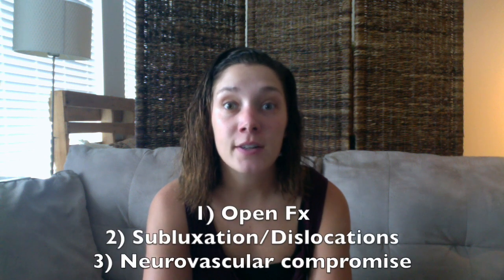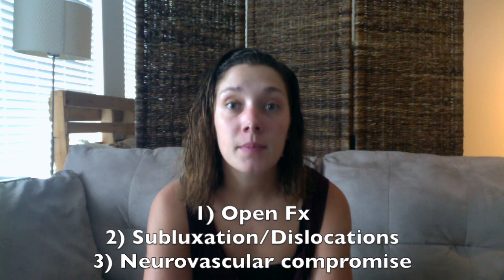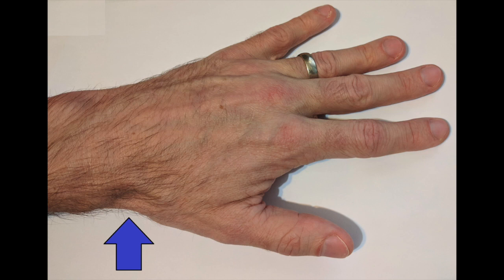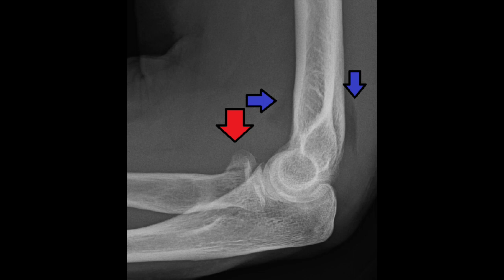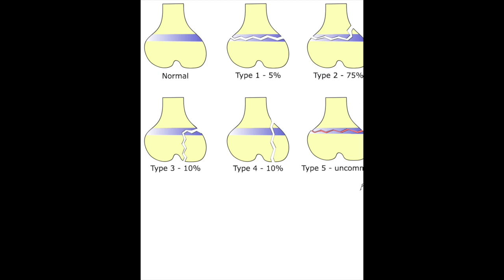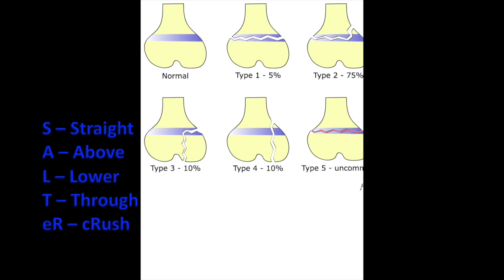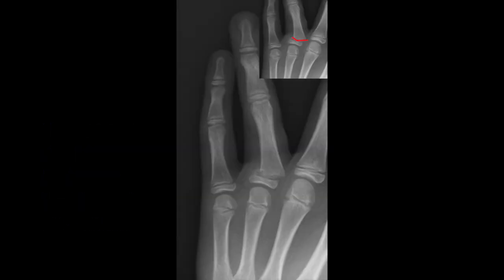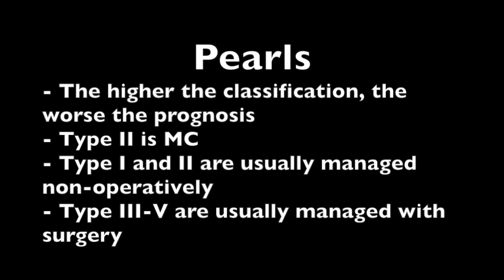Fracture Clinical Pearls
When it comes to emergencies and fractures there are three things that stick out to me:

1. Open fractures
2. Subluxations/Dislocations
3. Neurovascular compromise

There are also some fractures that don't initially show up on x-ray:

1. Scaphoid fracture
2. Radial head fracture
3. MTP fracture

Today, we'll touch on these topics, and share clinical pearls, so that you can be better prepared when it comes to handling fractures!